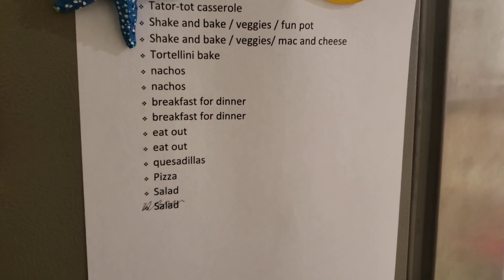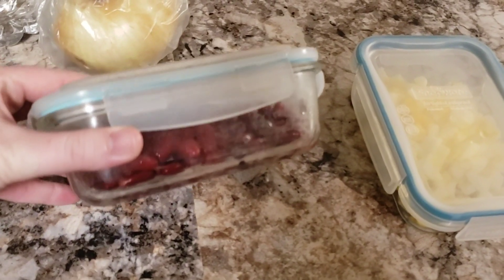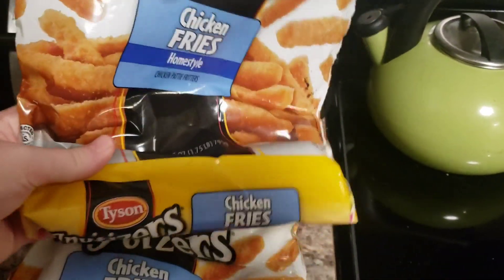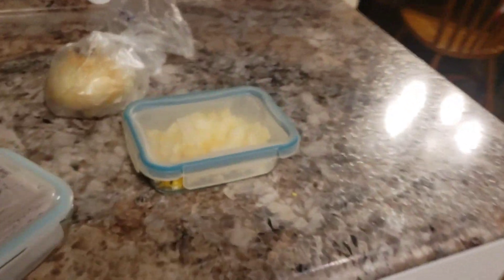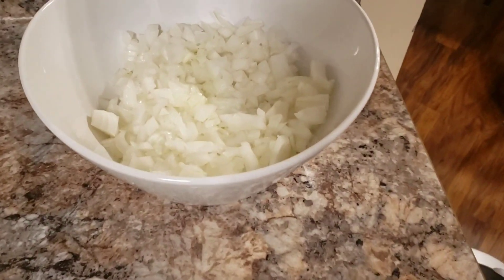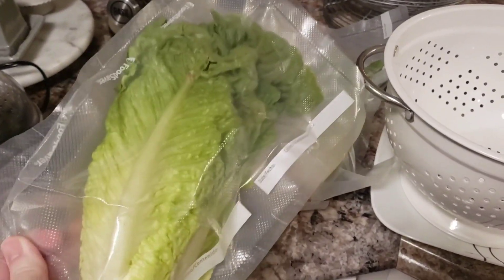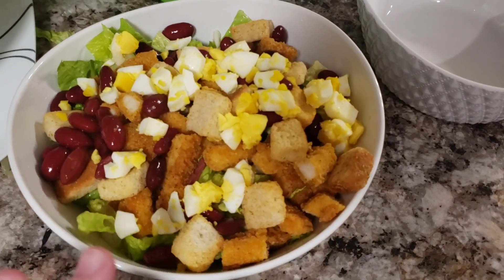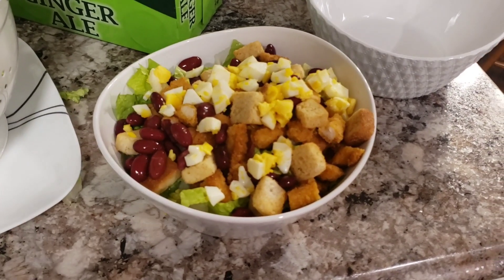What's for dinner // Budget meals